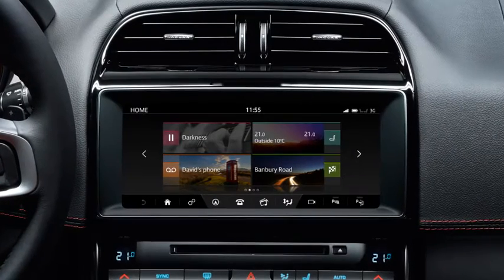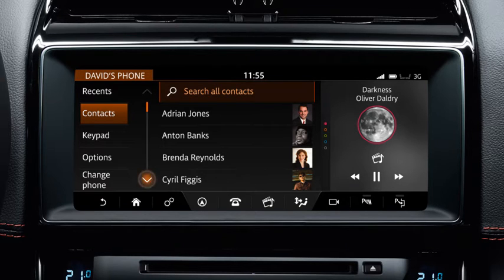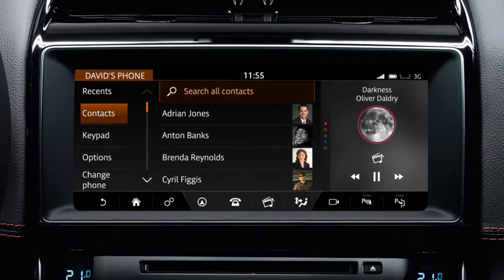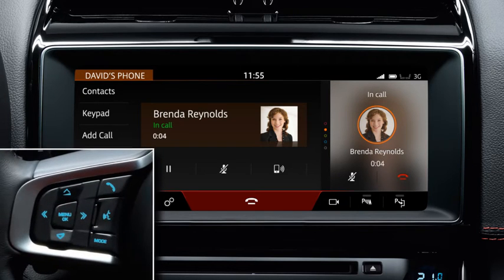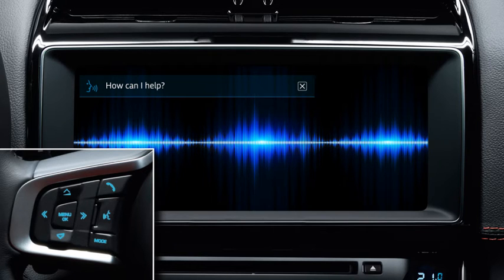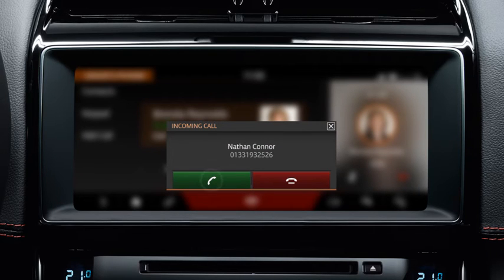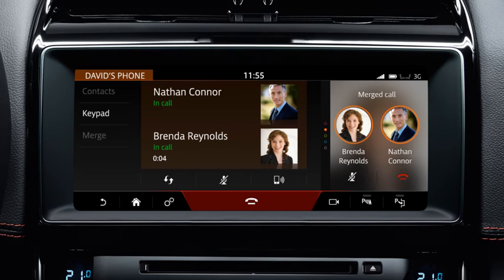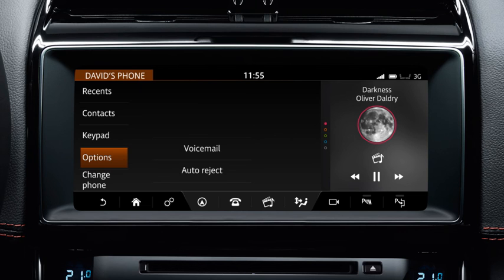Jaguar XE 2017 | InControl Touch Pro Phone Operation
The Jaguar XE incorporates an in-built Bluetooth® system for hands-free connection with any compatible mobile phone. Learn how to make and receive phone calls using the touch screen, steering wheel controls or the voice system in this video.